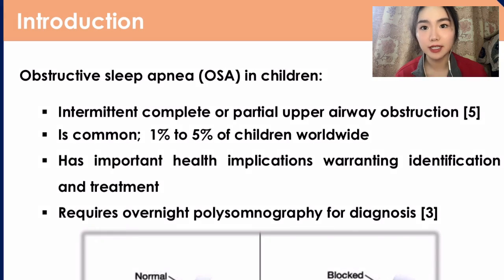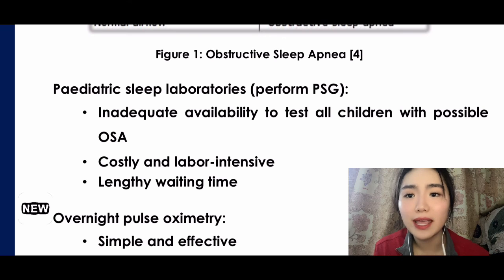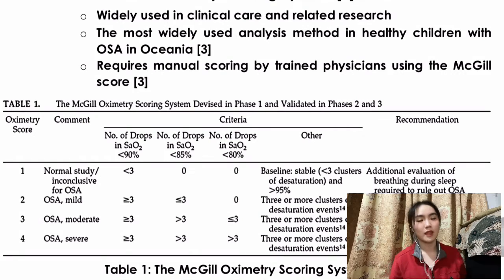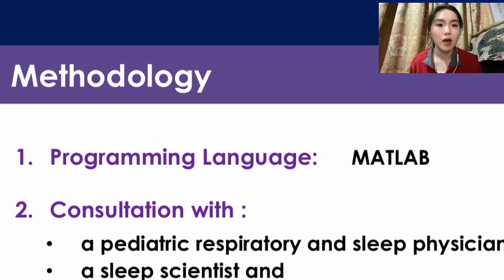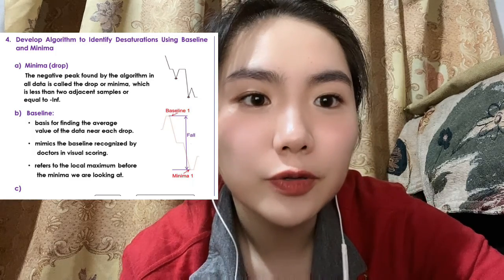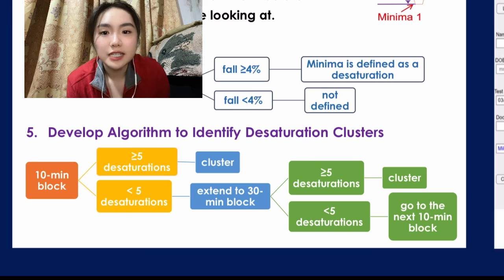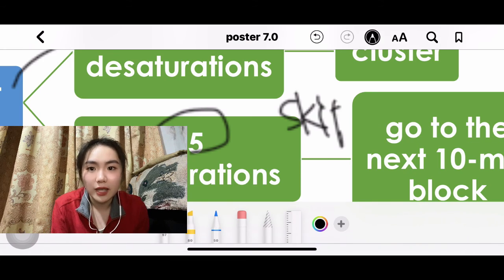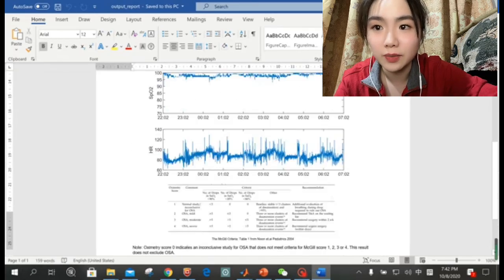Endeavour Video Presentation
Automated assessment of overnight oximetry in Children